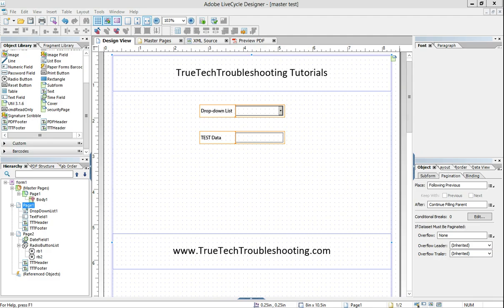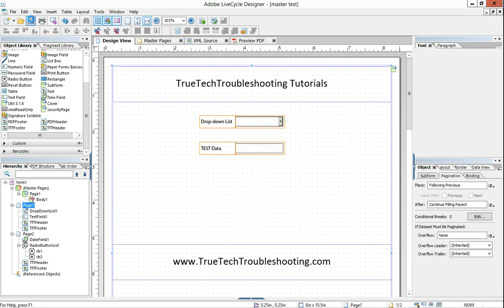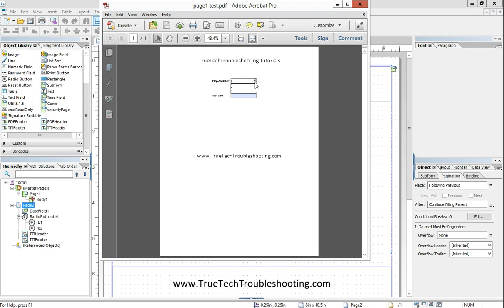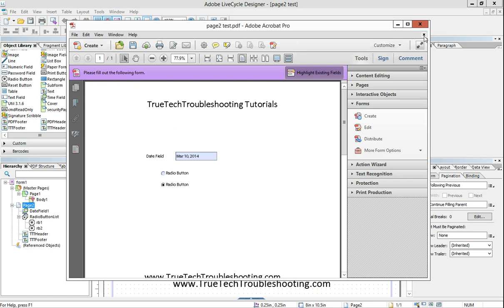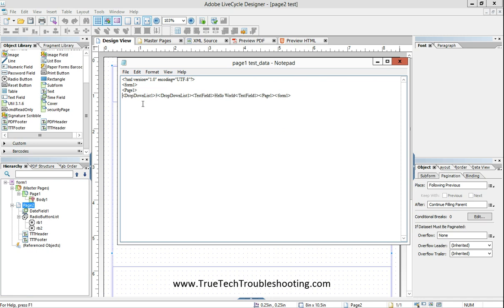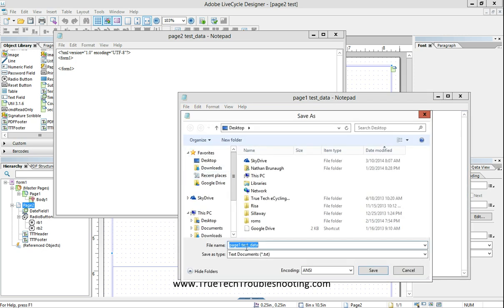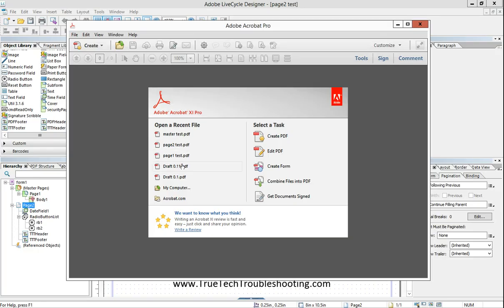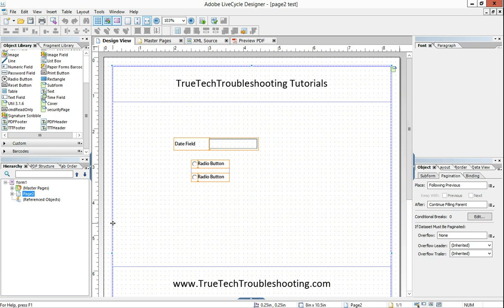Importing and Exporting Data in LiveCycle Designer ES4®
Importing and Exporting Data in Multipage Dynamic PDFs Using Acrobat Pro XI, XML and LiveCycle Designer ES4®